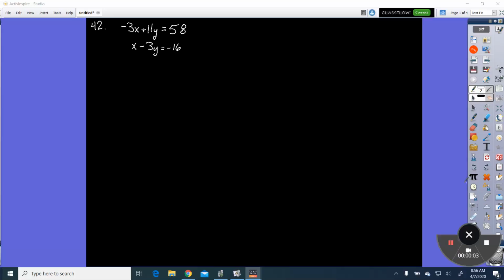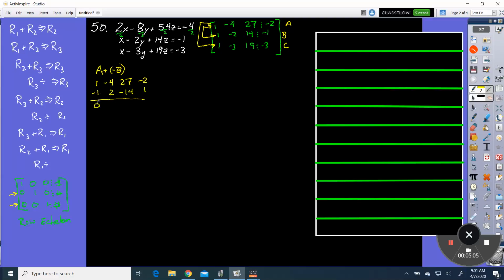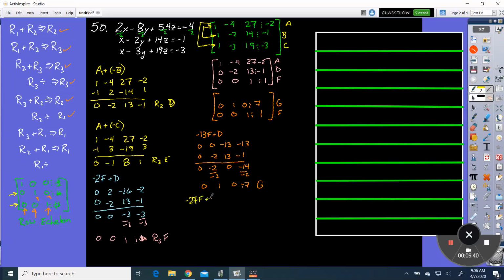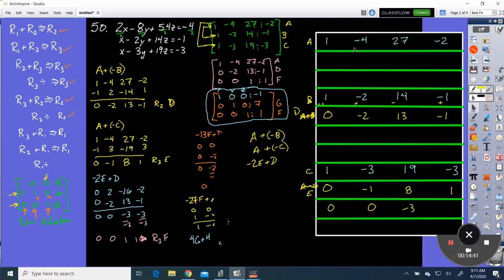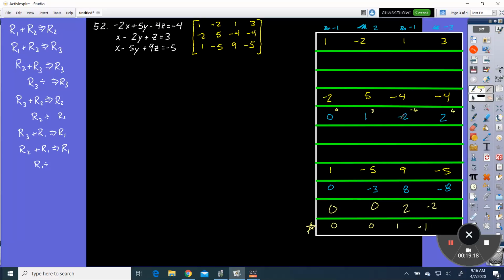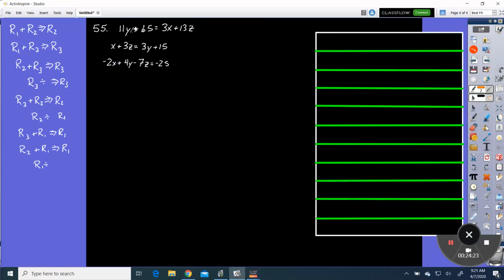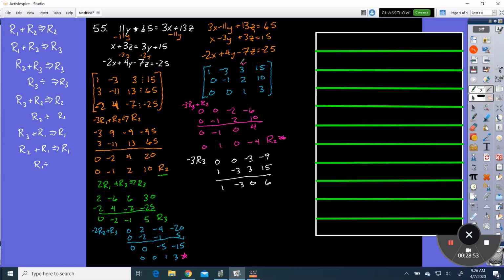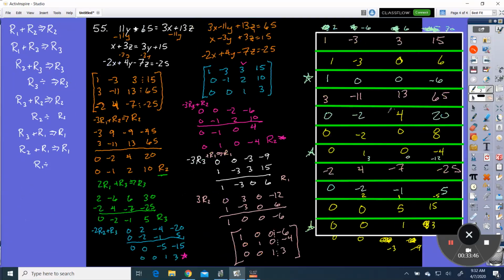College Alg Ch 6 1 More matrices problems worked out 42, 50, 52, 55